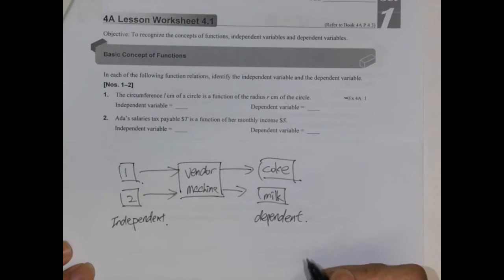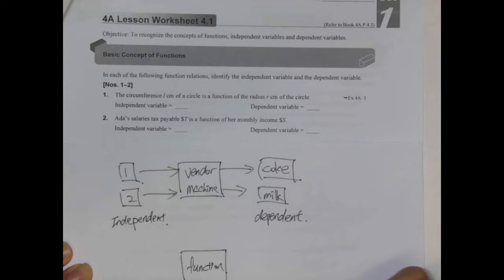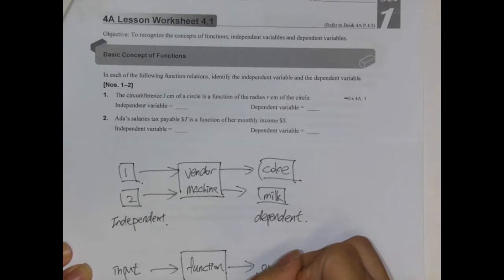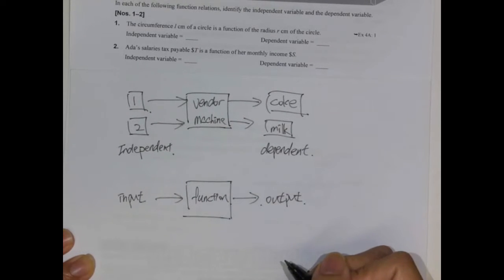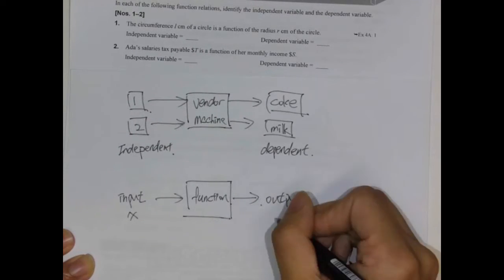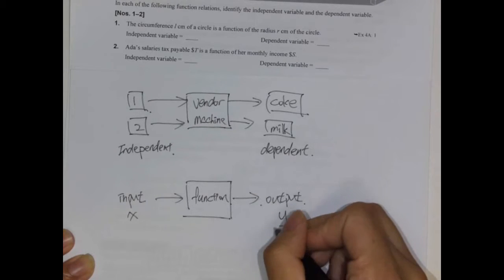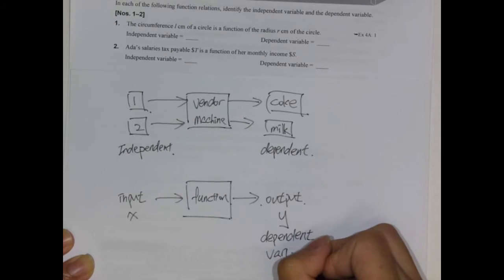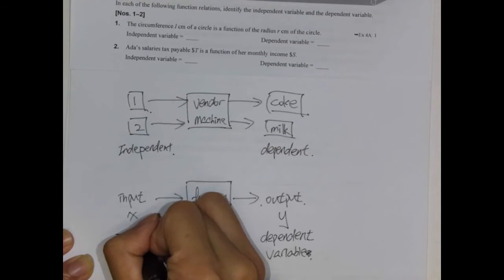The concept of functions